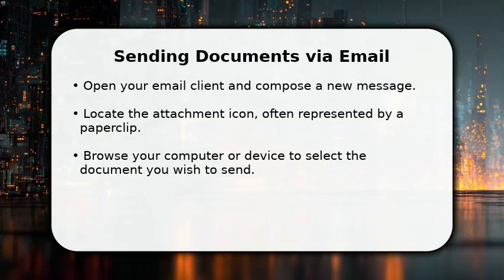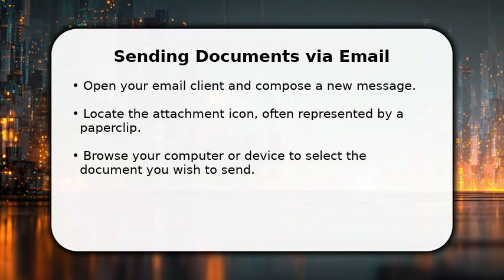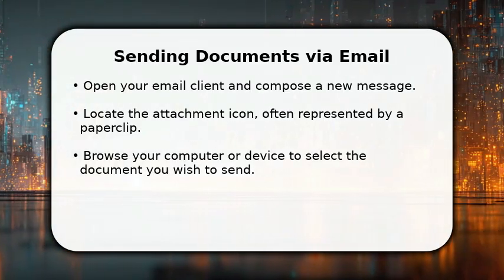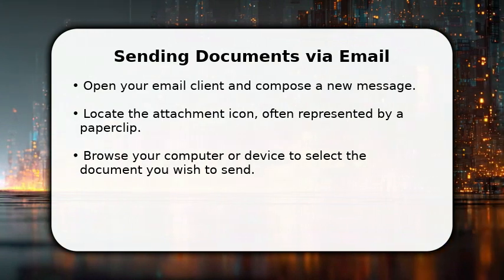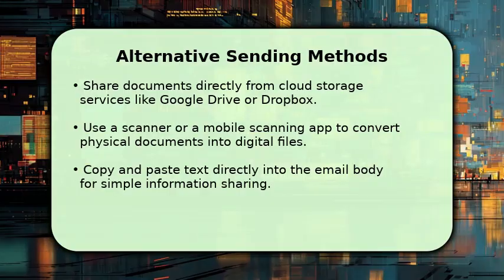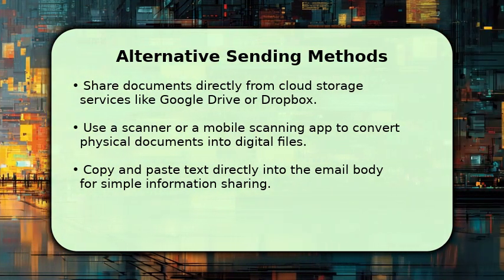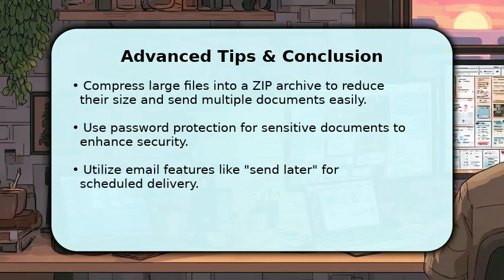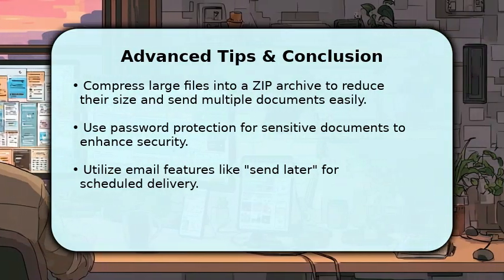How to Send Documents to Email (New 2025)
▸ :^) Learn the essential steps for how to send documents to email like a pro! This comprehensive tutorial covers everything you need to know, from attaching files and managing various document types to ensuring your email attachments are sent correctly. Whether you're sharing important digital documents for work, school, or personal use, mastering the art of sending documents via email is a crucial skill. We'll guide you through different methods, including how to attach single or multiple files, compressing large documents, and tips for secure document sharing. Stop struggling with digital communication and start sending documents efficiently and confidently. By the end, you'll be a master of email document attachments, simplifying your workflow and communication.